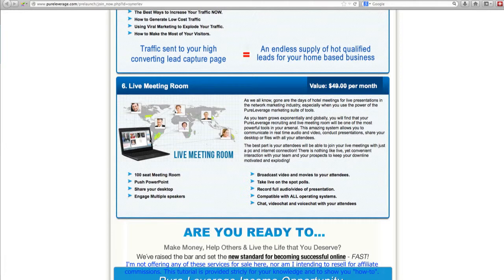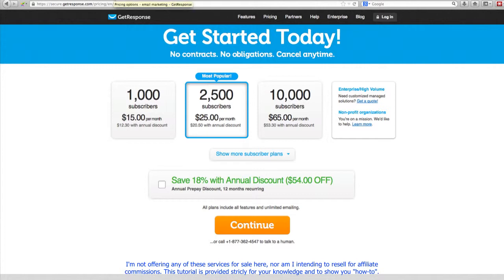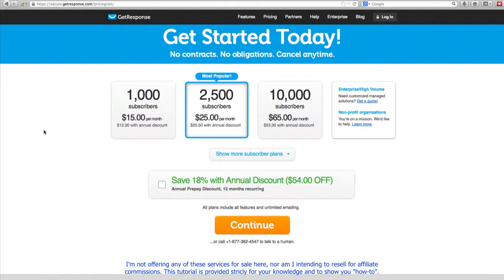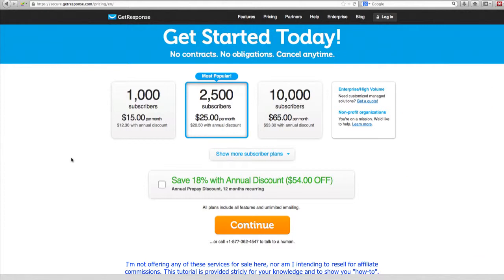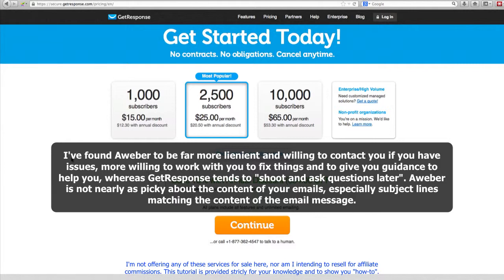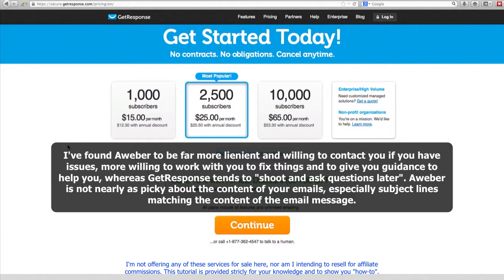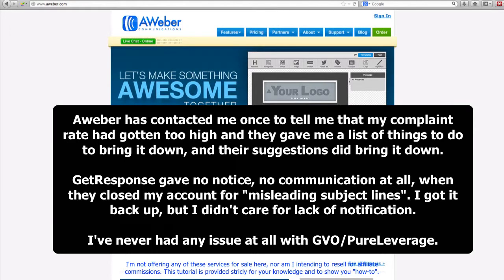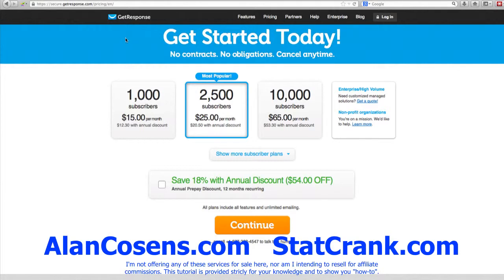Auto-Responders And How To Use Them - Pt 2, Services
Here we look at three top email auto-responder services and the differences between them, pricing, etc.